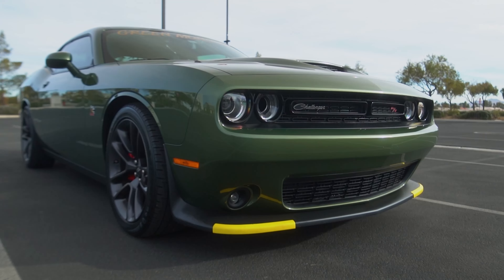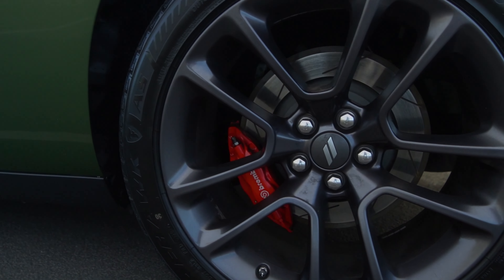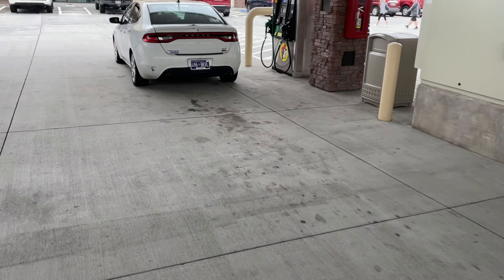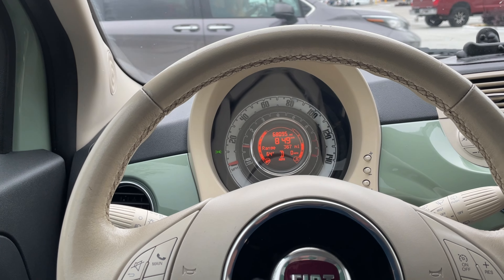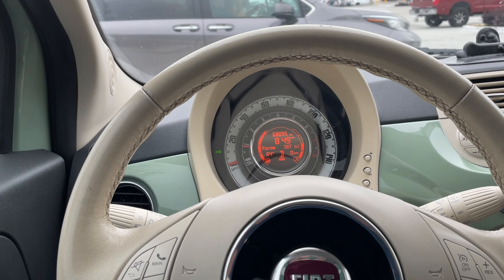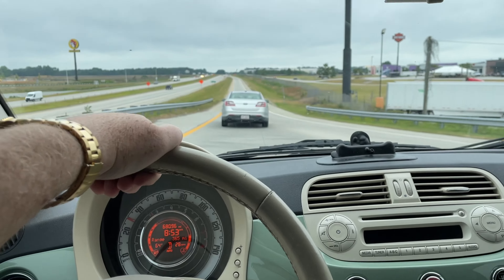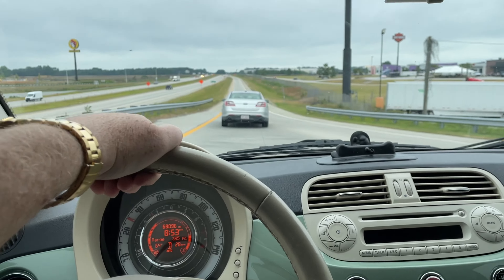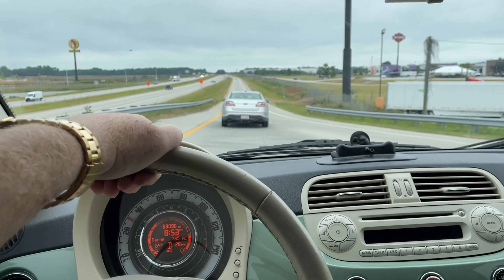I Bought A Mopar Finally…..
In todays video I take delivery of another mopar in South Carolina, we’re going to see if it can make it to Fayetteville.
What do you think of my new mopar in the comments below